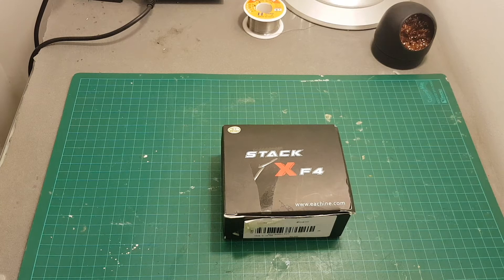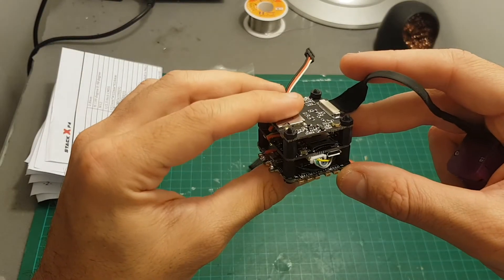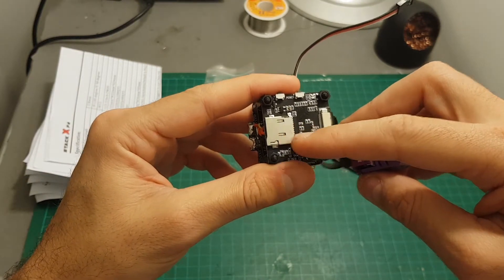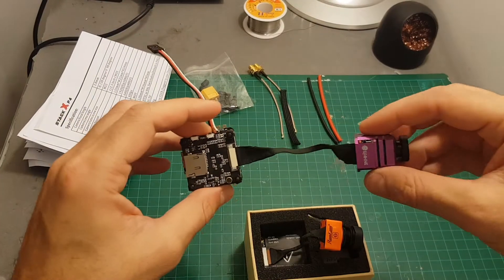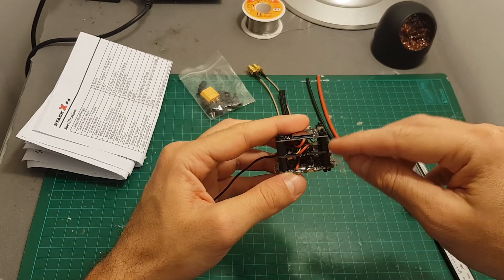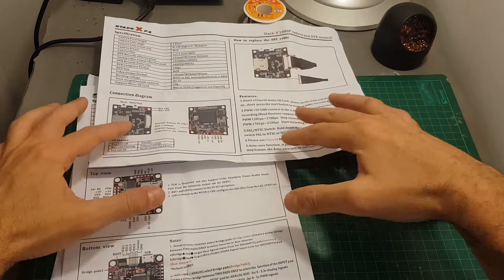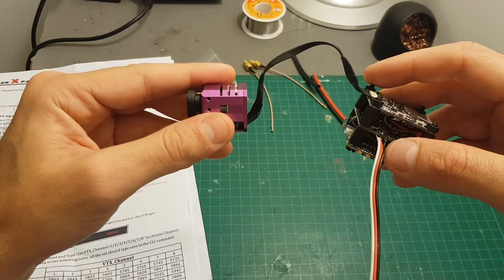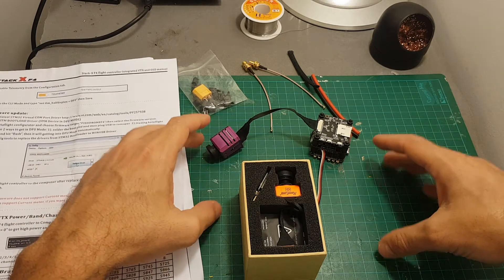Eachine Stack-X F4 Flytower - Part 1 - Overview And Specs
Eachine Stack-X F4 Flytower F4 Flight Controller Built-in VTX OSD 1080P DVR 4 In 1 35A Dshot600 ESC

Description (From Banggood):
Item name: Stack-X F4 flytower

Stack-X ESC Operating voltage 2-6S Lipo
FC power Integrated
Maximum continuous operating current 4*35A
Maximum instantaneous operating current 4*40A
Oneshort125 / Multishot42 / Dshot150 / 300 / 600 Support
BlheliSuite configurable Support
Firmware version BLHELI_S Dshot 16.5 J_H_xx firmware
Board size 36*36mm
weight 13g
Stack-X F4  MCU STM32F405 32-bit processor at 168MHz
MPU ICM20608 connected via SPI
Firmware version Betaflight 3.2 FISHDRONEF4
VTX control Set in Betaflight GUI CLI command or OSD
VTX power 50MW/200MW Switchable in CLI Command
Channels 40ch
OSD firmware Betaflight OSD
Operating voltage 2-6S Lipo (Power from ESC)
Frsky smartport UART1
SBUS input UART3
Board size 36*36mm
Weight 7g
Stack-X DVR Camera focal length 2.8mm
Camera lens angle H:130 degree V: 98 degree
Camera lens screw size M12
Camera sensor 1/2.5 Inch CMOS
Camera size L32mm*W22mm*H24mm
DVR records effective pixel 1920(H)x1080(V)
Analog video output effective pixel 640(H)x480(V)
DVR records frame rate 60fps
DVR compress format  MOV
DVR size L36mm*W36mm*H5mm
Video format NTSC or PAL Switchable
Working voltage DC 5V
Total weight(include camera) 24g
Features:
STM32F405 MCU Runs Betaflight 3.2.0 firmware.
Use ICM-20608 as Acc & Gyro over SPI Bus.
Serial or PPM signal input.
STM32 control Betalfight OSD Over SPI in DMA Mode– configure by Betaflight GUI.
Integrated 5.8G 40CH VTX power switchable - 50mw / 200mw switchable.
STM32 control VTX Band / Channel / Power -Set in Betaflight GUI in CLI Command.
BLheli_S new firmware 4in1 35A ESC Dshot600 ready.
BLHELI pass-through ready.
1080P 60 FPS video recorder support AV real time transmit.
1080P Digital 130 degree camera with 1/2.5 CMOS sensor.
Lower CBVS latency 50ms~80ms.
Remote control Start / Stop video record via PWM signal.
3S-6S power support.